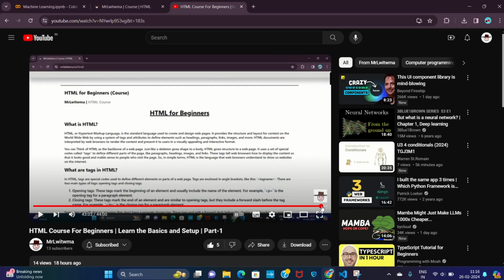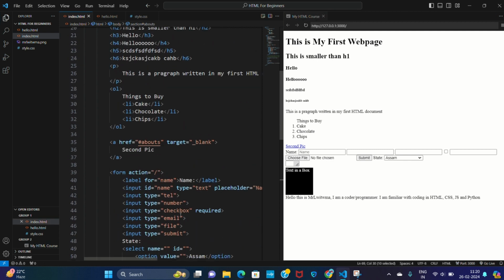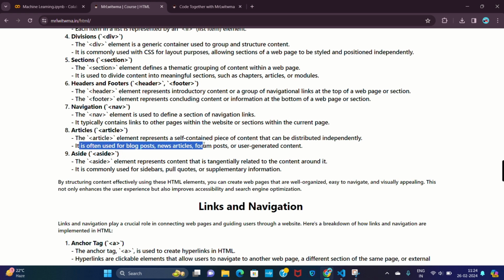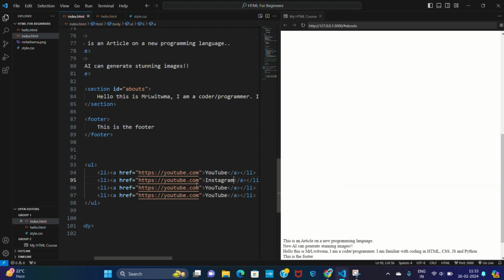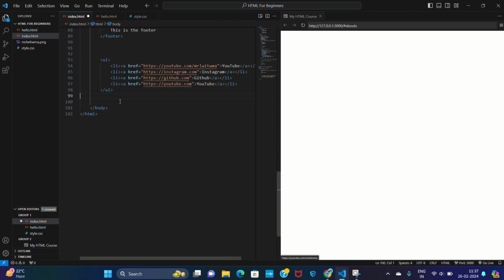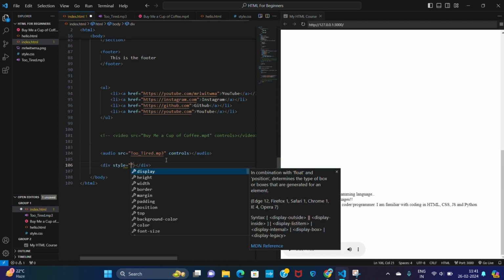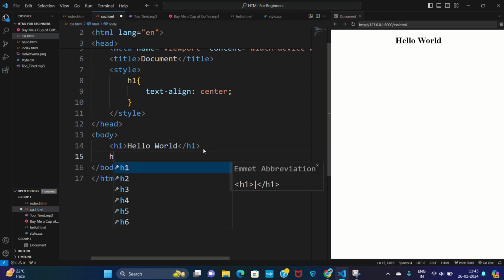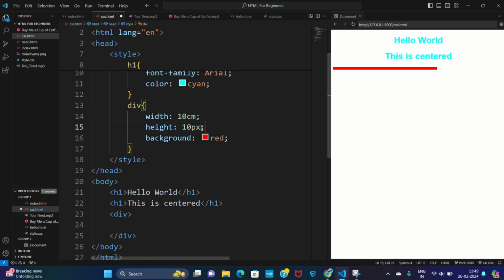HTML Course For Beginners | Learn Element uses and Styling | Part-2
In this Video | Learn the Basics of HTML, what is it where is it used what can you do with it and how to start coding |  Learn about some HTML Elements and also How to add some basic styles on that Elements like making shapes!
This is a great video for Beginners who want to learn HTML all you need is a PC/Laptop | For people who don't have a PC/Laptop I would recommend downloading a text editor for HTML you will find many good Editors in your App Store |
If You Guys Have any Problems in the video you can ask me in the comments I will try to answer your questions 😊